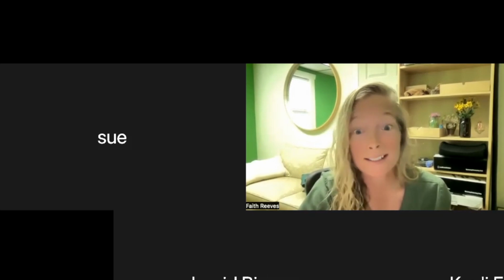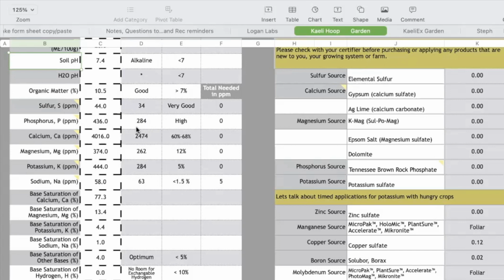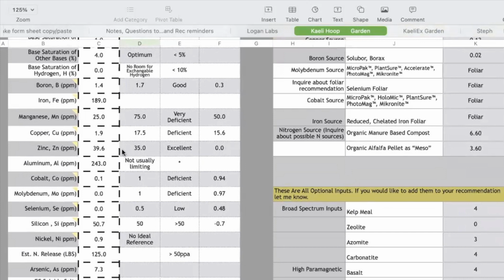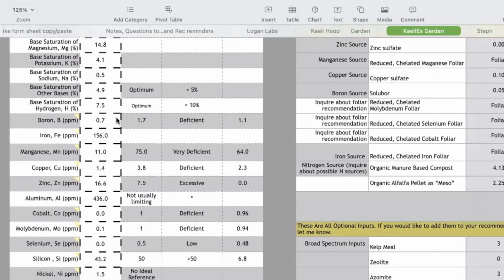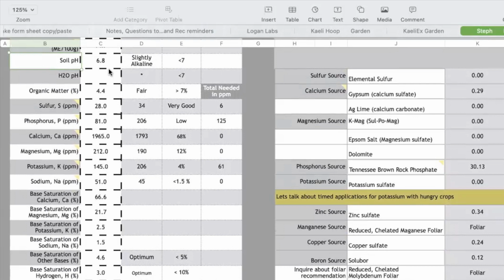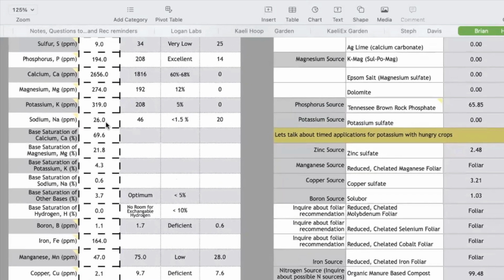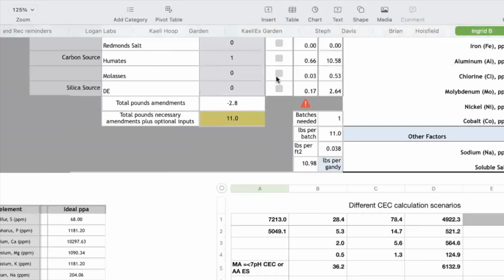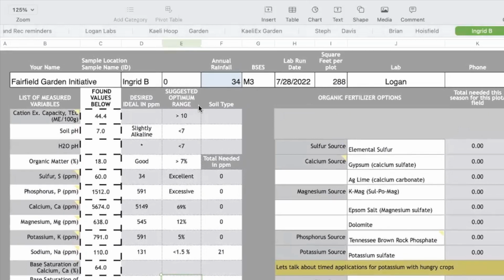Fairfield Garden Initiative Program - Home Garden Group Soil Report Review